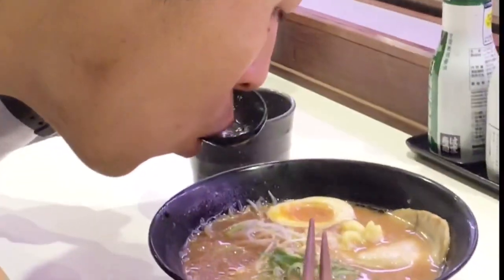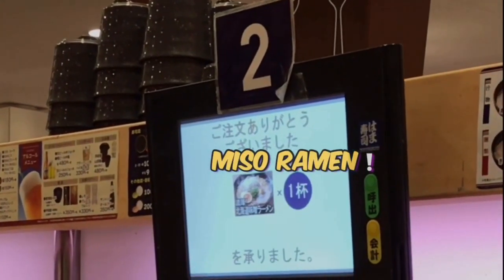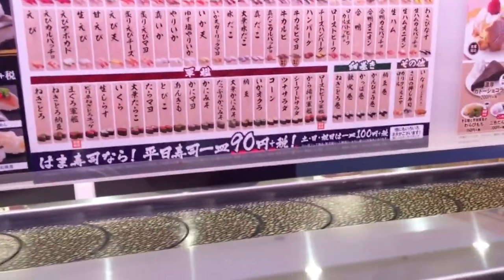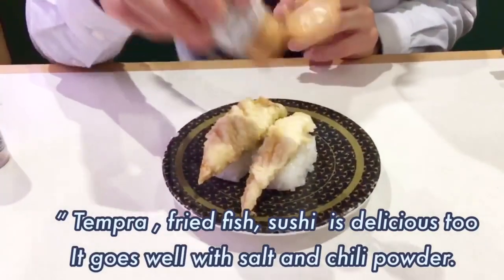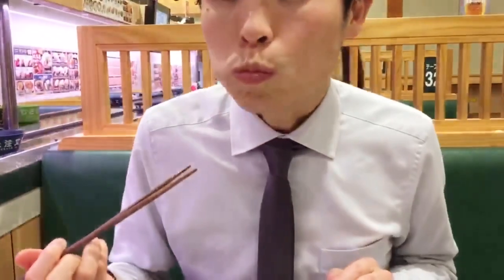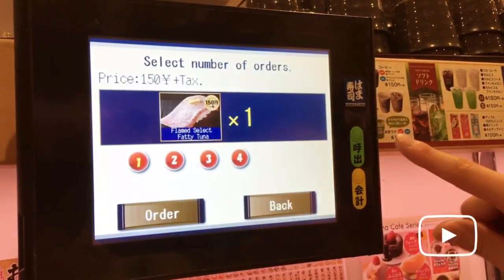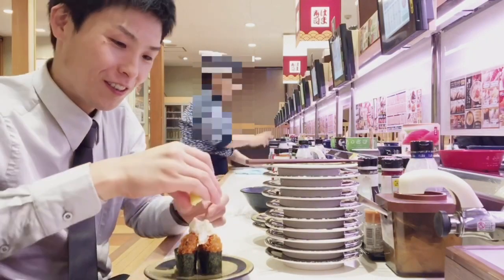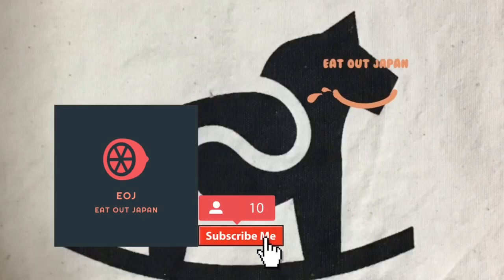Conveyor belt sushi in Japan / Is $1 chain sushi shop better option than expensive restaurants?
-About this video-    Sushi chain restaurants are very popular in Japan, where sushi plates go around on the conveyor belt by your seat, you pick them up and eat them.
At these sushi shops, mostly, a plate of sushi(2 pieces) is at ¥100(about US$1).
There are more than 1000 sushi chain restaurants all across Japan, so you can easily find one.
This time, I would like to introduce “Hamasushi”, one of the big 5 conveyor belt sushi chain restaurants, and has more than 500 shops. Today, I went to one of the 500 near my home about 10 minutes by car.
↓↓ Go down for all links.

It is common understanding that Japanese foods, like sushi, ramen, soba, are expensive and eaten on special occasions.
However, the people in Japan often eat out for those Japanese foods at chain restaurants.
Japan’s chain restaurant market is very competitive, so the restaurants offer delicious and  high-cost-performance meals to you.

On this channel, I am going to introduce you those high-cost-performance chain restaurants and how to enjoy eating out there.

Especially, this channel focuses on the following points.
Firstly, at those restaurants, not all information are translated to English or other languages, or shop staffs basically speak only Japanese, so I explain what each necessary information written in Japanese mean.
Secondy, Japan is well known for its unique culture and manners, and people from outside Japan worry about the manners, you do not need to be nervous, but I would like to tell you the basic manners so that you can enjoy it more.
Additionally, I try to introduce you the related traditional food culture for your deep understanding of Japan.

Other big 5’s website(English)

-About me-
After getting a master's degree in geography from the University of Tokyo, I work as an office worker in Tokyo.
I like to play football. Also, I like to watch football, following up European football is my daily custom.
My other main hobbies are fishing and cooking, and my favorite music is rock.
I also like traveling abroad and have visited about 20 countries so far, but I want to discover more and meet new friends.
Of course, welcome to Japan.